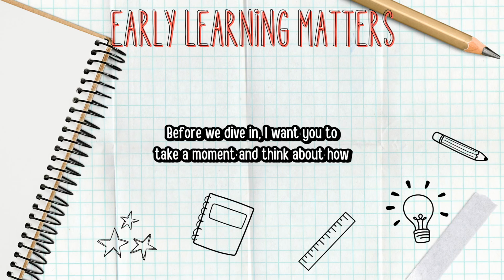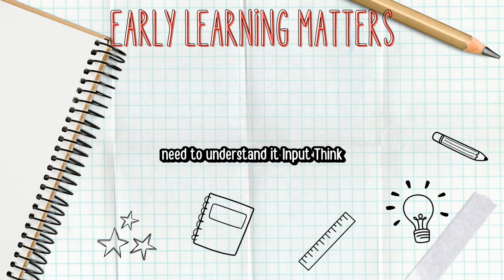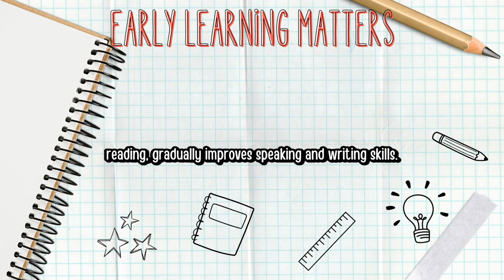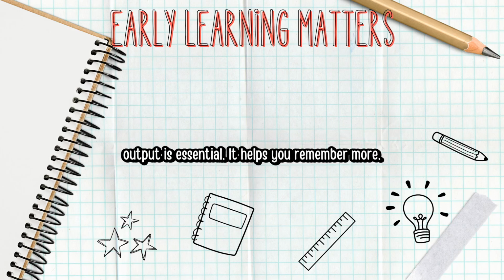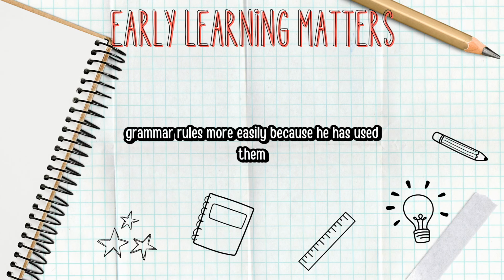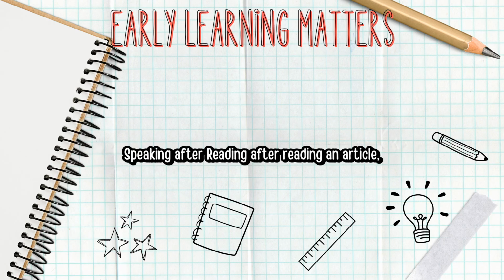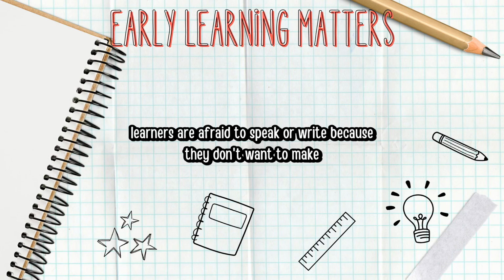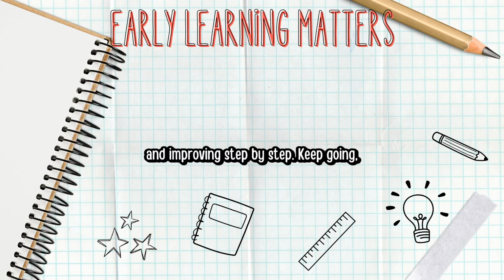B1 English Listening Practice | The Power of a Positive Mindset | Speak English With Motivation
Welcome to TalkCode English – the channel that helps you learn English naturally through real-life topics, inspiring stories, and motivational thinking.

In this video, you'll practice your B1 English listening and speaking skills with a powerful message: "[Insert video-specific title here, e.g. Why You Never Finish What You Start]".

💡 This is more than just English practice – it's a chance to grow your mindset, build your confidence, and speak English more fluently.

✅ What you'll get in this video:
⬤ Clear and slow English listening (B1 level)

⬤ Key vocabulary and real-life expressions

⬤ Motivation and personal growth topics

⬤ Practice for English speaking fluency

🎧 Practice every day with TalkCode English and see real improvement in your skills!